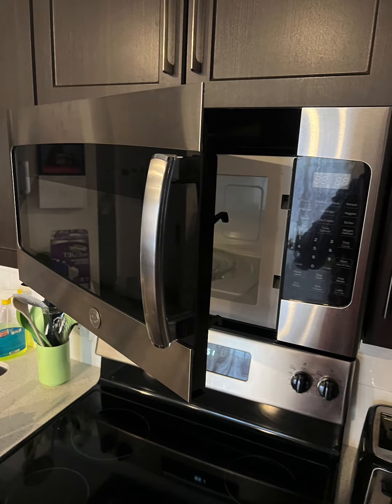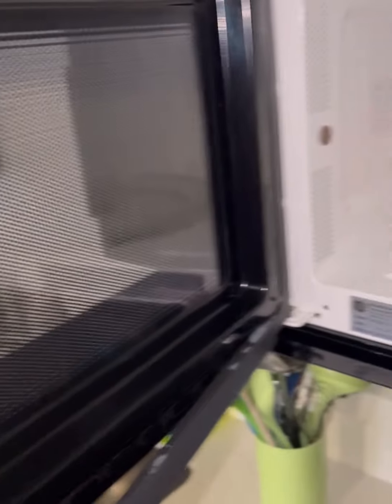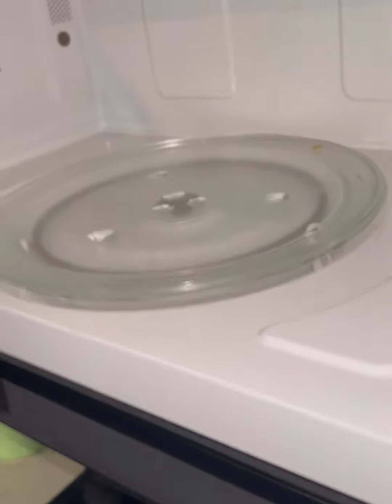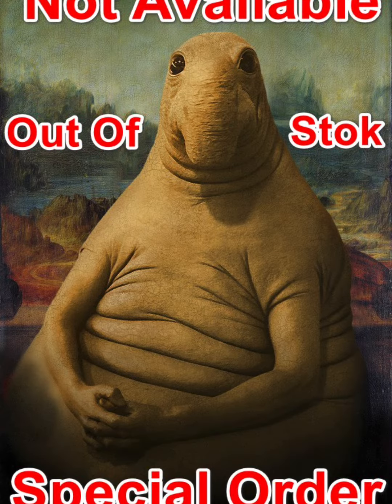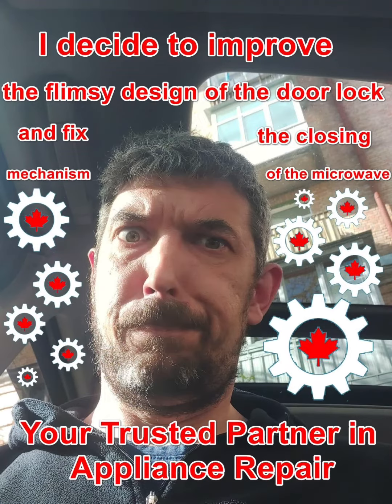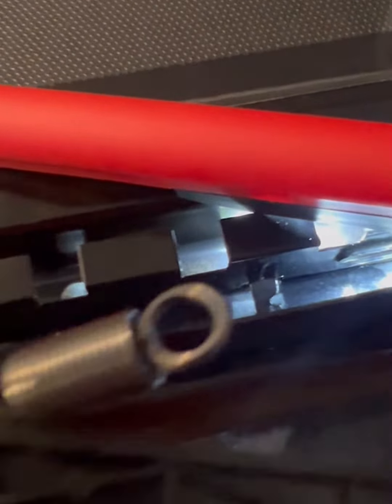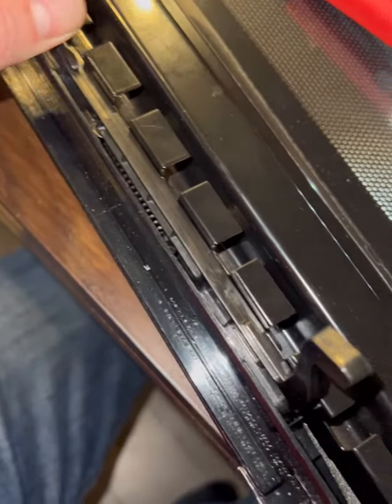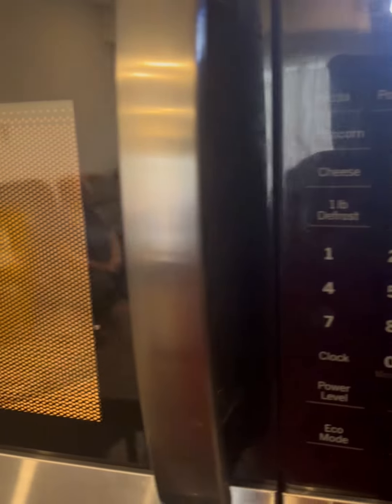Microwave oven has a faulty door lock mechanism. Ge Appliance Service Winnipeg. Repair GE microwave.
Hi there! My name is Yevhen, I am a technician from Appliance Service Guys a local company that service the Canadian city of Winnipeg.
Let me introduce a General Electric microwave.
Reason for contacting the service:
The GE microwave oven, which is installed above the stove, has a faulty door lock mechanism.

This is what the microwave oven door looks like now. This is the spring that fell out of the door. And here are the door hooks that should be tensioned by this spring.

I remove and disassemble the microwave door. I take out the double door hook and notice that it is damaged.

My tech support notified me that this Microwave Door Latch replacement part is not available and will be required a special order with an unclear deadline.

I decide to improve the flimsy design of the door lock and fix the closing mechanism of the microwave oven.

I'm starting to fix the microwave closing mechanism step by step.
Step 1
I selected a location on the latch body and drilled a hole to install the spring.

Step 2
I fixed one end of the spring in the hole I made

Step3
The other end of the spring was fixed in the place provided by the manufacturer

Done, I check the functionality of my design on the disassembled microwave door.
Success!
I assemble an improved door and install it on the microwave.

It's time to test the assembled GE microwave.
To check, I put a glass of cold water and start the fast heating mode.
Success again, the microwave started and the water heated up.
This completes the microwave repair.

"Appliance Service Guys Inc." - Your Trusted Partner in Appliance Repair